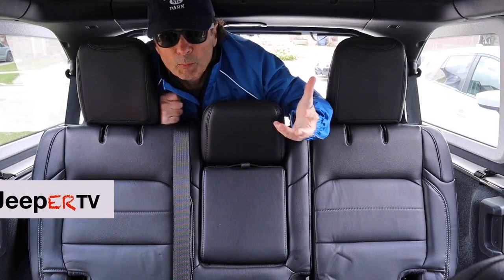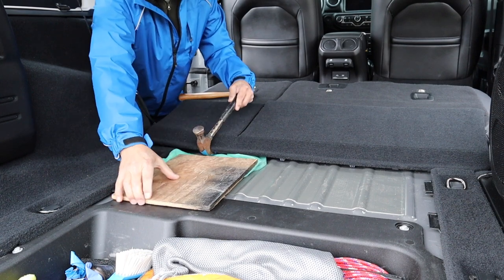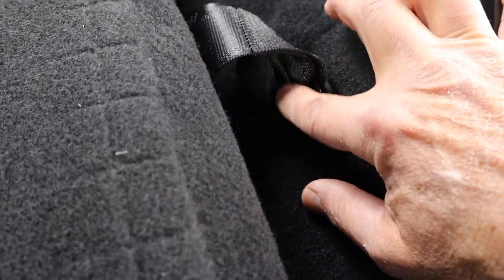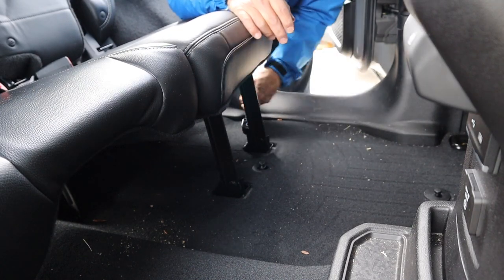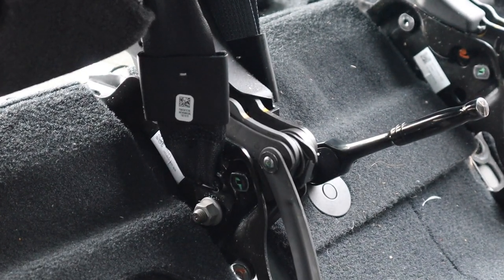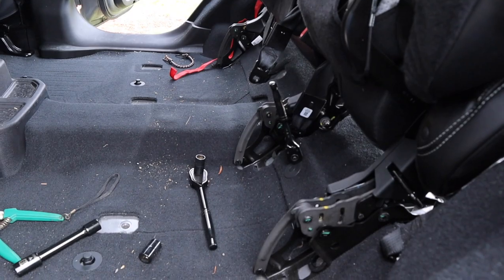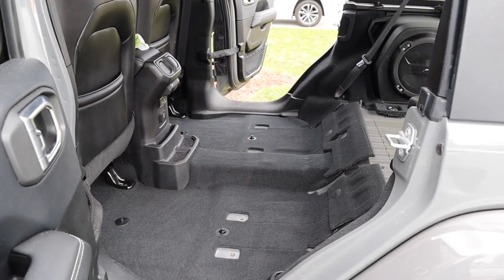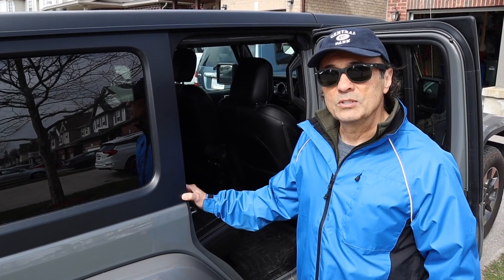Wrangler JL Rear Seat Removal - 4 Door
⬇️MAIN TOPIC:
Follow the easy and well illustrated DIY steps involved for the removal of the rear seat of the Jeep Wrangler JLU Sahara.

⬇️TIP:
Learn about the aftermarket commercially available options to install a plate system in order to make the rear cargo area of your Jeep Wrangler JL level.

⬇️MAKE¢ENTS:
As for the Jeep Wrangler JK, rear seat tilt/recline kits are also available for the Jeep Wrangler JL
3. Black Delrin Plastic Rear Seat Recline Kit

⬇️ Things used in the making of this video:
1. Canon M50 4K Camera
2. Sennheiser MKE4 400 Microphone
3. Camera Tripod
4. My MacBook Pro for editing/uploading

⬇️ Items Featured In This Video:
1. Springtail Solutions:
2. Goose Gear Plate System:
3. Black Delrin Plastic Rear Seat Recline Kit